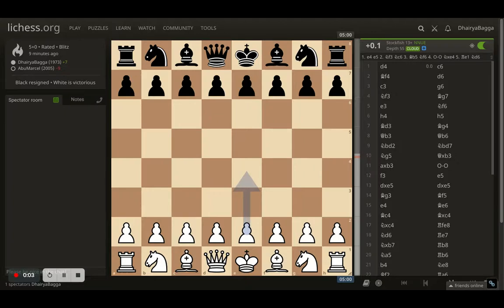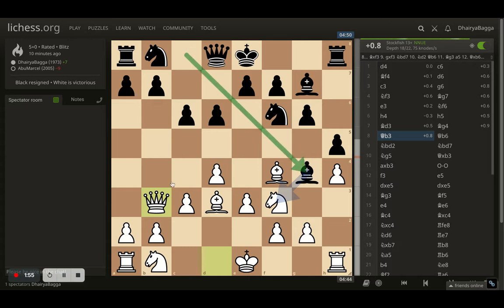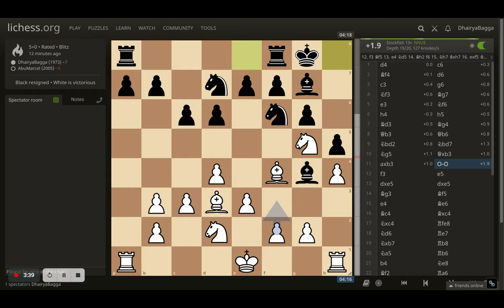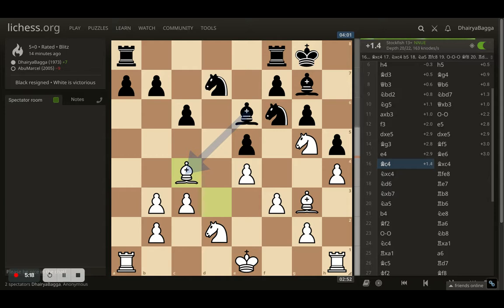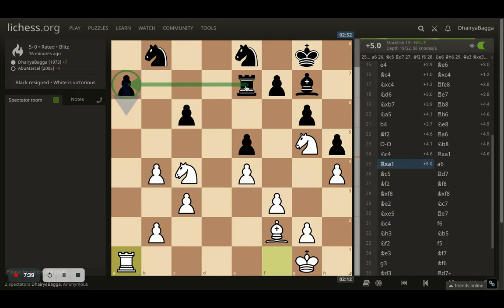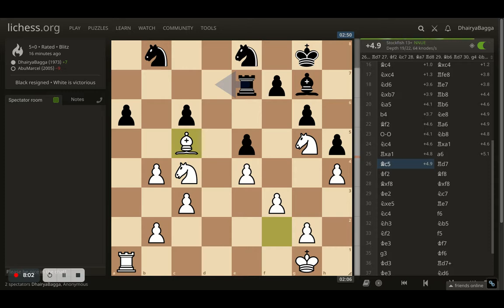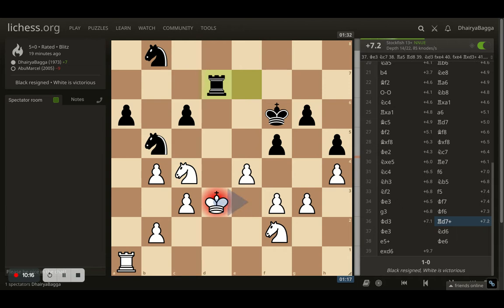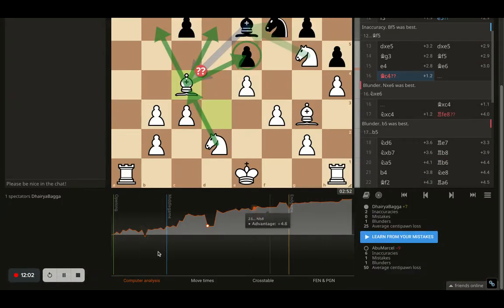How to play a Solid Chess Game, without risk! How to Minimize Risk in Chess? How to Defend in Chess?